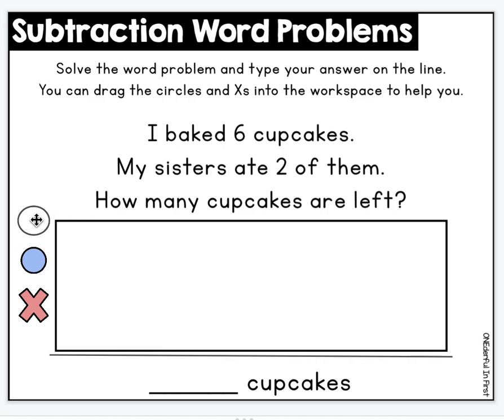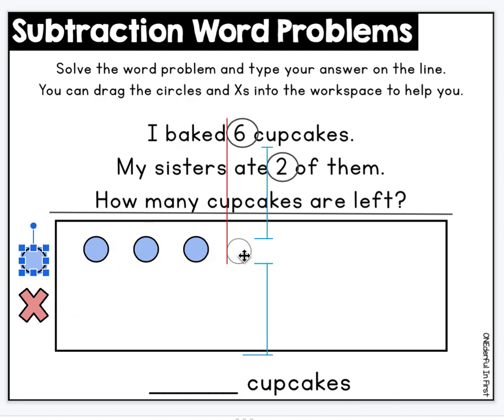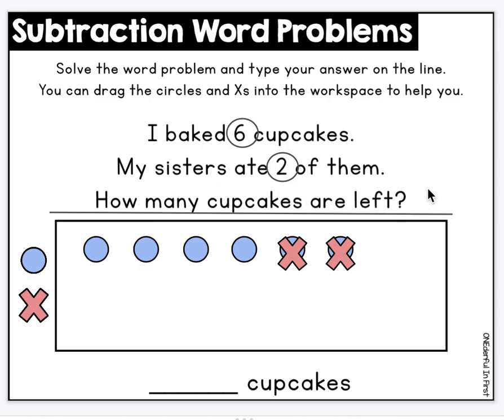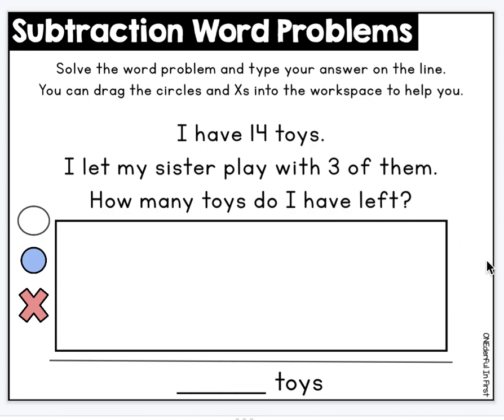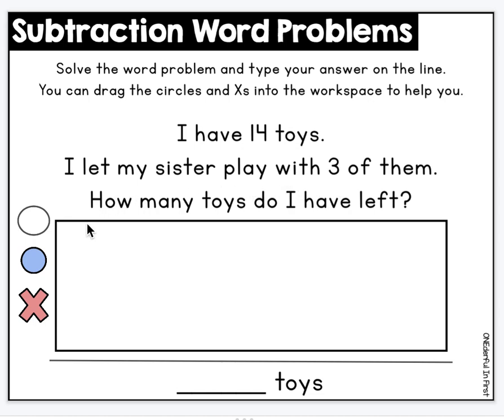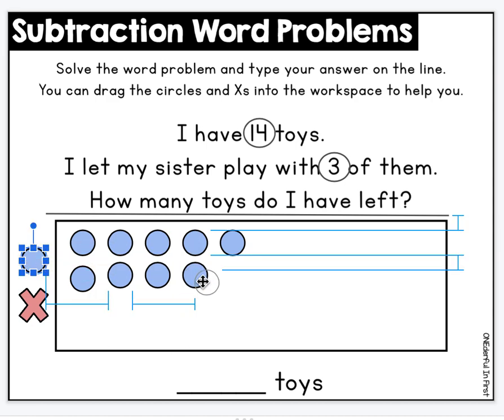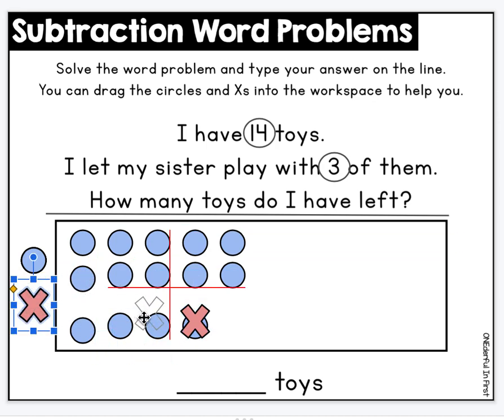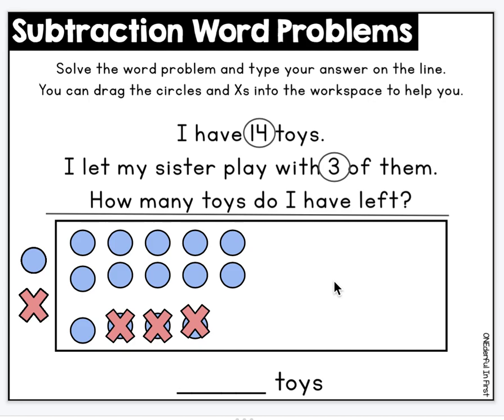Solving Subtraction Word Problems with UPSE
Mrs. Carmona reviews and demonstrates how to use UPSE with 1st grade subtraction word problems through 20.

TEKS:
-use objects and pictorial models to solve word problems involving joining, separating, and comparing sets within 20 and unknowns as any one of the terms in the problem such as 2 + 4 = [ ]; 3 + [ ] = 7; and 5 = [ ] - 3.[1.3B]

-apply basic fact strategies to add and subtract within 20, including making 10 and decomposing a number leading to a 10.[1.3D]

-explain strategies used to solve addition and subtraction problems up to 20 using spoken words, objects, pictorial models, and number sentences.[1.3E]

-represent word problems involving addition and subtraction of whole numbers up to 20 using concrete and pictorial models and number sentences.[1.5D]